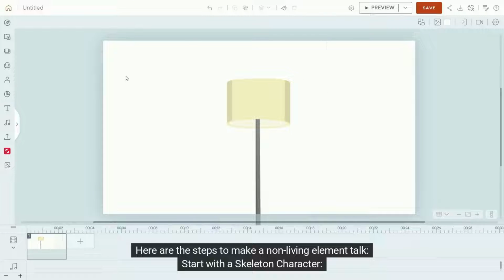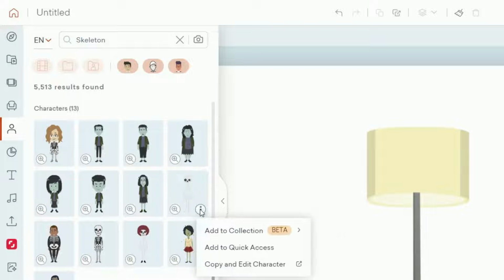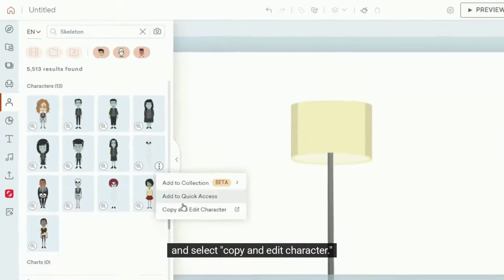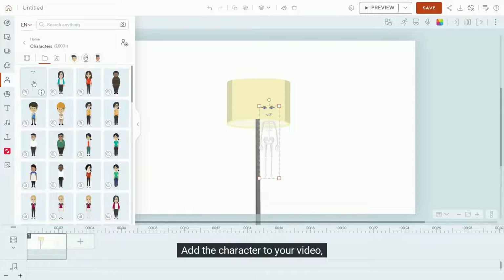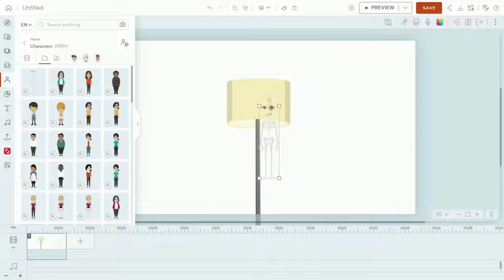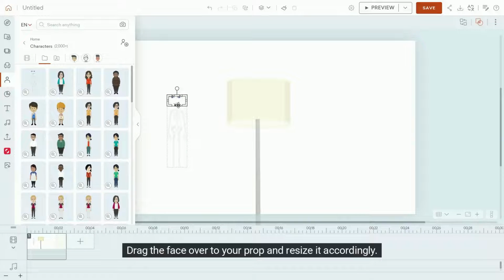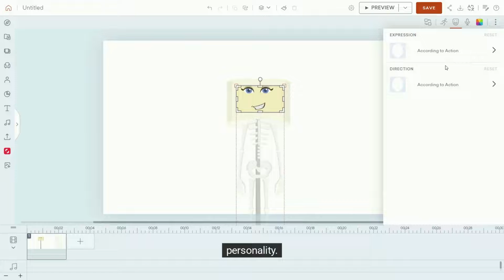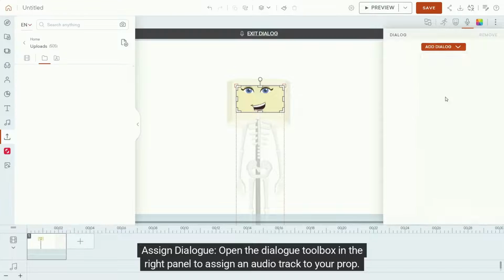How Can You Get Your Props Talking in Vyond? Step-by-Step Tutorial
Welcome to our tutorial on how to get your props talking in Vyond! In this video, we'll show you how to add a touch of magic to your Vyond projects by bringing non-living elements to life. Whether you're working on an e-learning module, an office scene, or any other background, these steps will help you create engaging and vibrant animations.

Step 1: Start with a Skeleton Character Begin by searching for a skeleton character in the character panel. Hover over the skeleton panel, click the three dots for more options, and select "Copy and Edit Character." This will redirect you to the character creation window.

Step 2: Customize the Skeleton In the character creation window, you can customize the skeleton to your liking. Change the skeleton's mouth and edit its facial features to remove its face and give it personality. Save your customized character and return to your video.

Step 3: Add and Crop the Character Add the customized character to your video. Right-click on it and select "Crop." Adjust the crop box to remove the skeleton's body, leaving only the face. Drag the face over to your prop and resize it accordingly.

Step 4: Edit and Animate the Face Right-click on the cropped face, select "Edit," and use the action or expression toolbox to give it personality. This step allows you to animate the face and make it more expressive.

Step 5: Assign Dialog Open the dialog toolbox in the right panel to assign an audio track to your prop. This will enable your prop to "talk" and interact within your scene.

With these simple steps, you can transform any prop into a lively talking character, adding a unique touch to your Vyond studio projects. While this tutorial uses a living room as an example, you can apply these techniques to any background, making your scenes more dynamic and engaging.

We hope you find this tutorial helpful and encourage you to experiment with Vyond's features. Bringing your props to life can significantly enhance your animations and captivate your audience.

Explore this blog on How to Design Engaging eLearning Courses Using Vyond: 3 Simple Ways Decoded